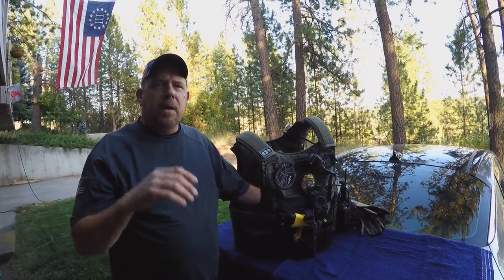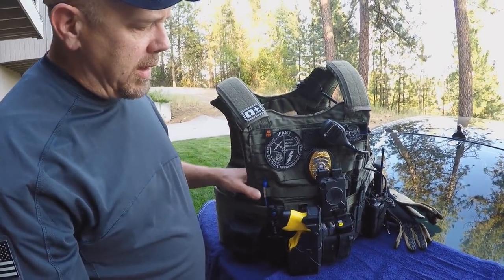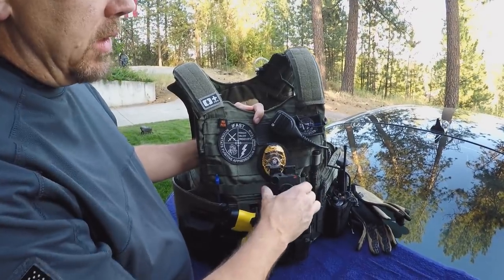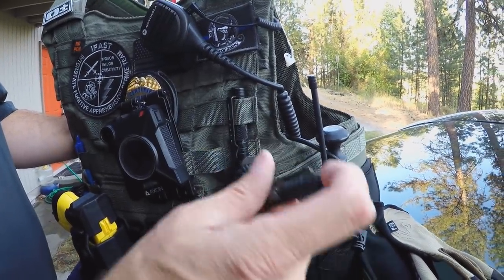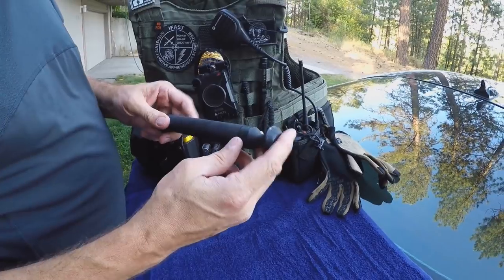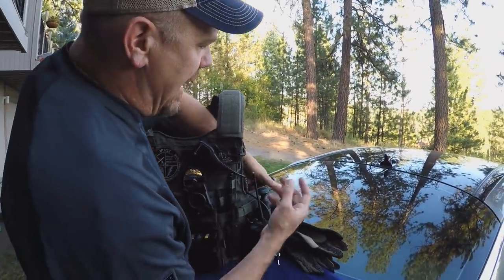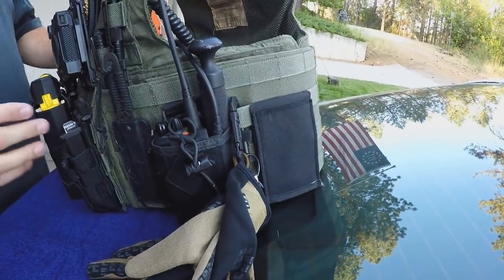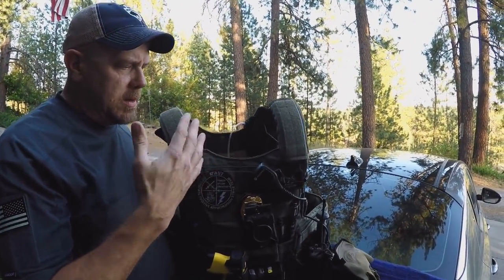Bounty Hunter Gear-EDC My vest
The long awaited video on my daily wear external plate carrier.
I go in to detail about the vest i wear everyday for recovery work.

Eagle industries maritime LE in ranger green
Stealth Nikki iiia soft armor
Taser x2
ASP light weight hinge handcuffs
S&w cuffs model 100
Ferber diesel multi tool
15 round 9mm gold dot 147gr in hk vp9 mag
ASP baton
Motorola HT750 w ext mic and ear piece
full tang knife
Axon body camera 2 w Molle mount
PIG gloves
Tactical cuff key x2
Pen
Tactical pen
ASP carabiner
Blue force gear mag pouch
5.11 VTAC dual pistol mag pouch

Fan Mail at
Bounty Hunter Bootcamp